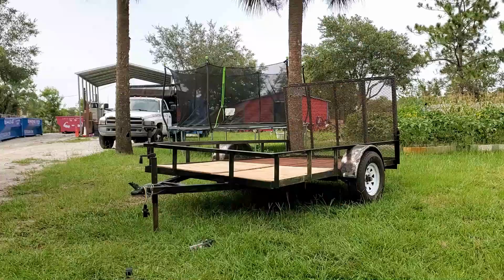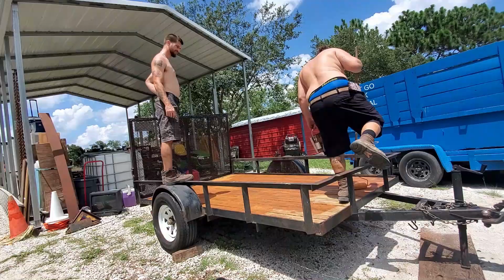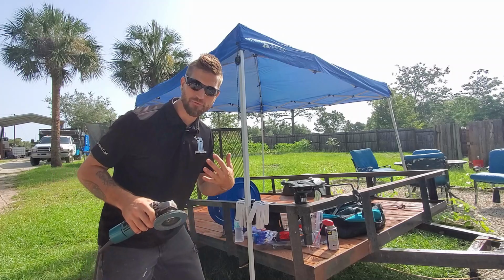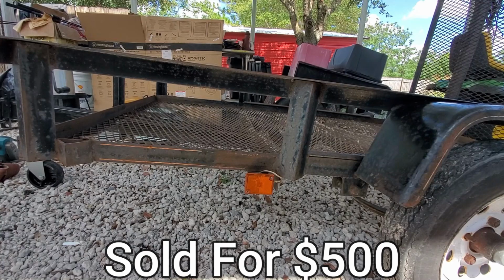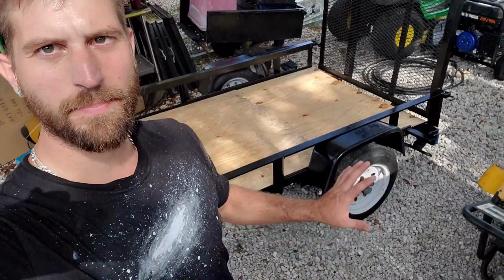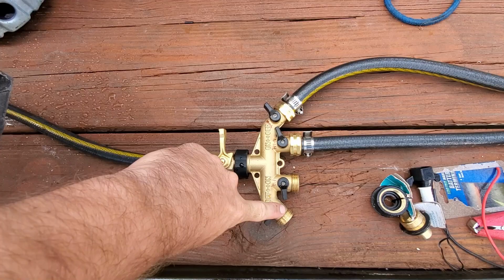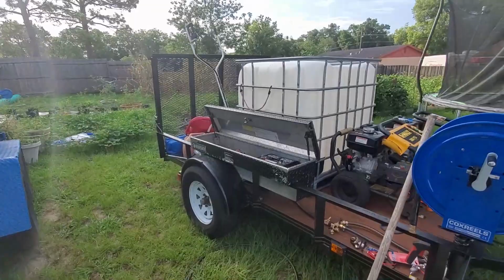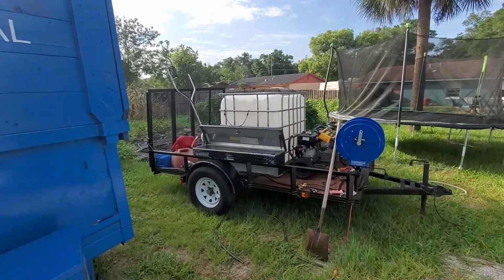How To Build The Best Pressure Washing Set Up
Consult With Me and Pick My Brain In a Power Hour. $45 a Hour. Get Started and Click the Link Now!

Hi my name is Austin Hiers, This channel is a fun and sometimes goofy way to show you what goes on in the every day life of a Full Service Junk Removal / Dumpster Rental Company. We will show you how it is done as well as going into detail about specific questions you may have. Our videos are filled with cool or funky stuff we find and do. Filmed by whom ever has the charged phone.

-This Episode shows you how to set up your own pressure washing rig to make you lots of money.